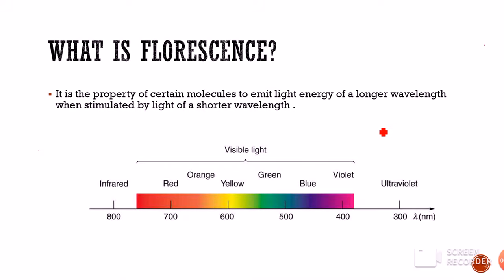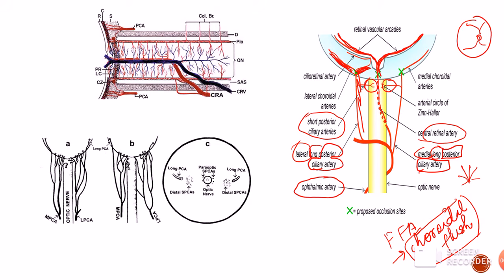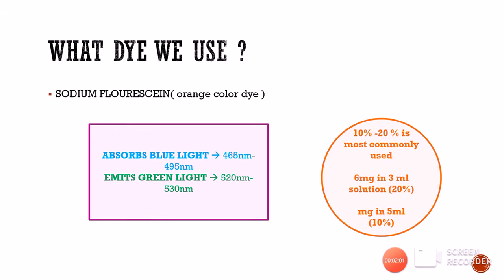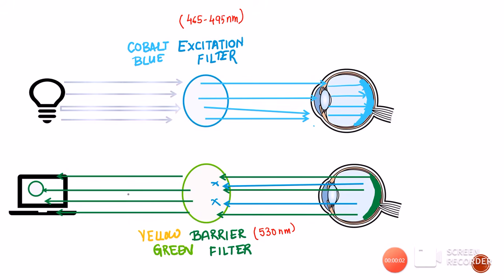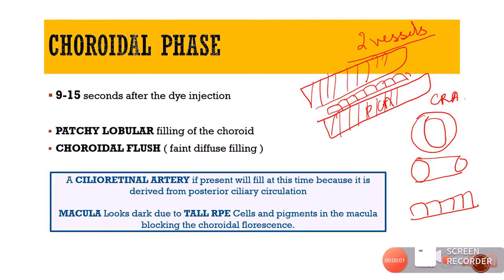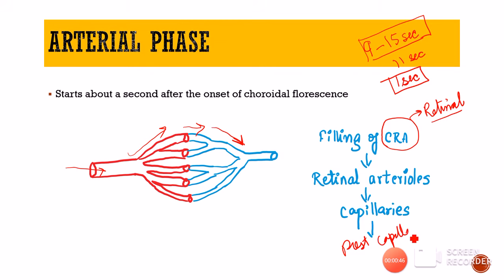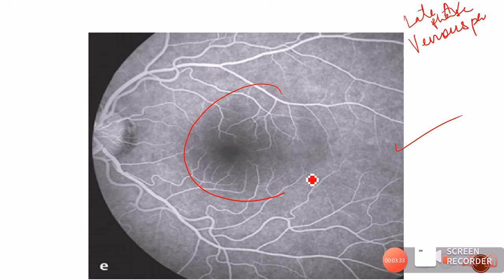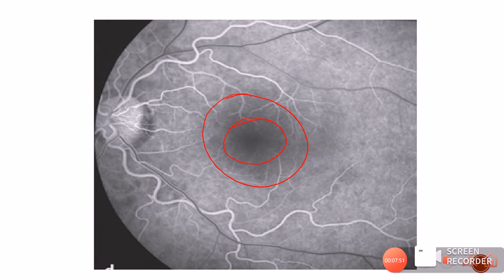FFA course || FUNDUS FLUORESCEIN ANGIOGRAPHY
This video talks about the Basics of angiography of the retina i.e Fundus fluorescein angiography ( FFA). FFA is an invasive diagnostic modality to study the vascular architecture of the retina, choroid and the iris. the retinal/ fundus fluorescein angiography has many phases namely; choroidal phase, arterial phase, av phase and venous phase and the late recirculation phase

# ophthalmology
|TIMESTAMPS||
00:00 what is FFA ?
1:05 what is florescence?
2:50 VASCULATURE of RETINA AND CHOROID
08:26 Blood retinal barrier
10:22 Which dye we use in FFA?
11:25 technique / how to do FFA ?
14:00 Barrier and excitation filters in FFA
16:30 PHASES OF FFA
19:13 choroidal phase
21:53 ARTERIAL PHASE
23:30 early AV PHASE
25:30 VENOUS PHASE ( LATE AV PHASE )
27:27 recirculation phase
29:47 FAZ ( foveal avascular zone )